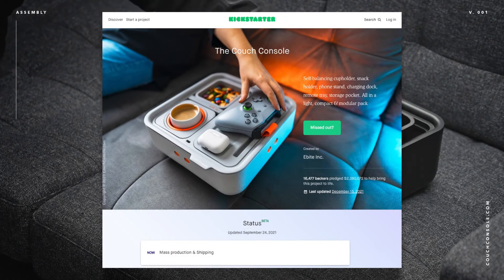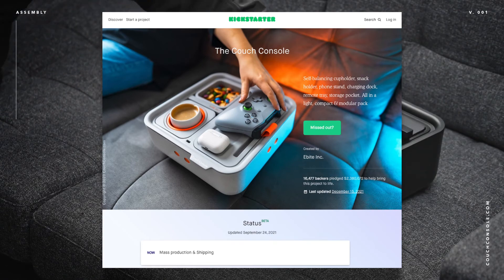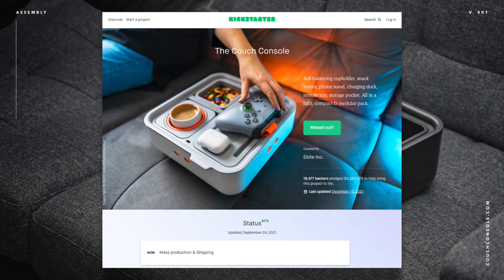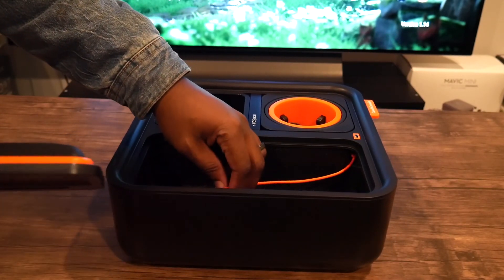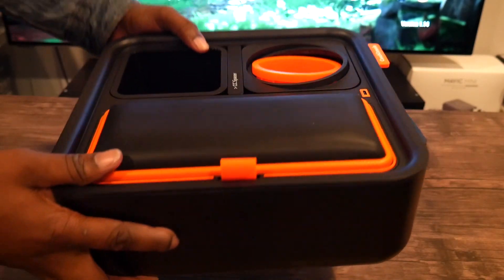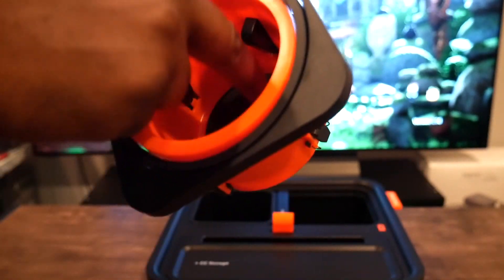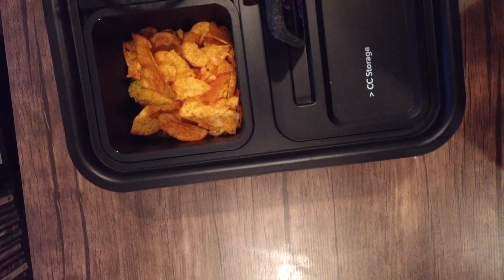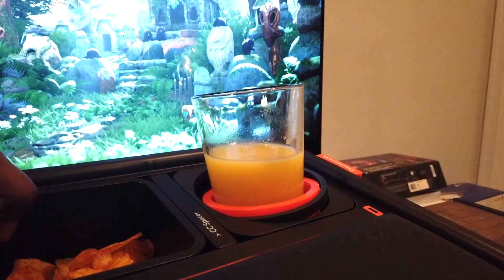Couch Console Unboxing & Review